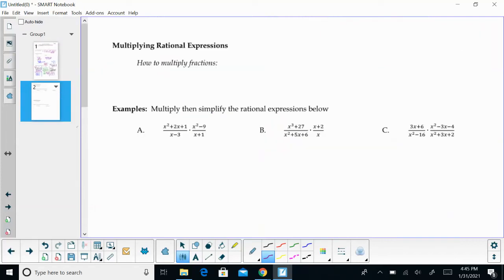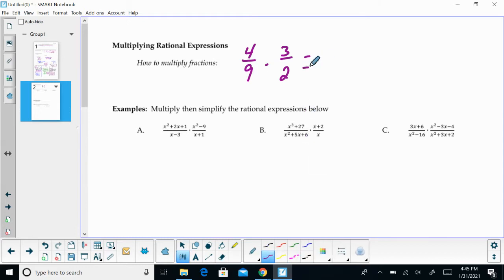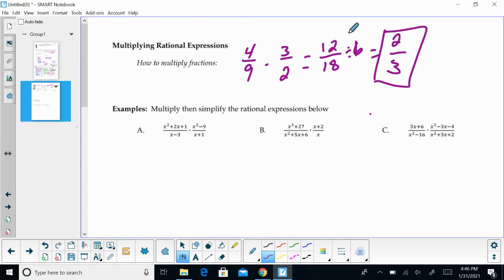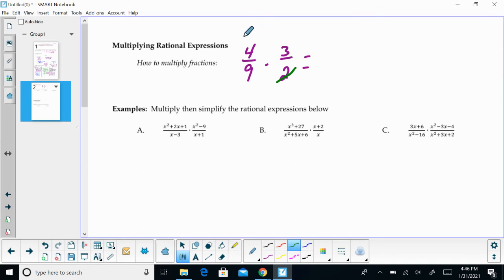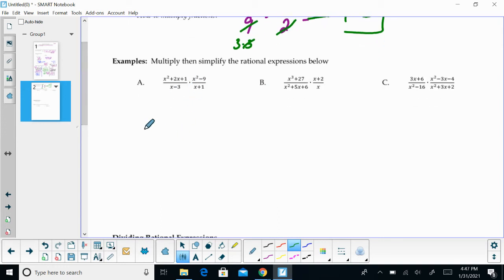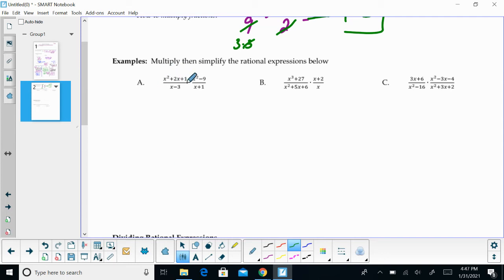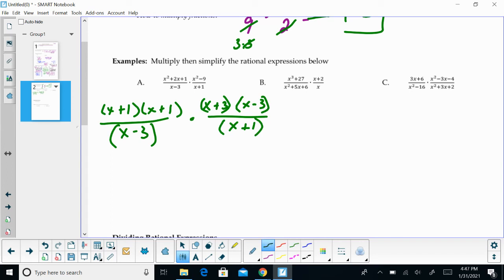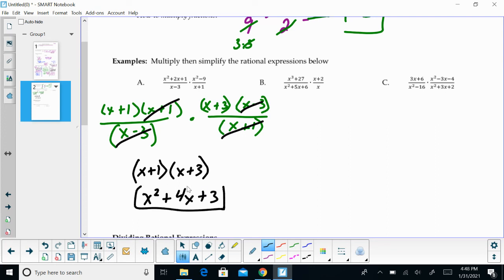7.8 Simplifying Rational Expressions: Multiplying